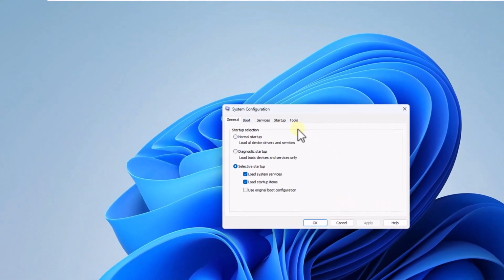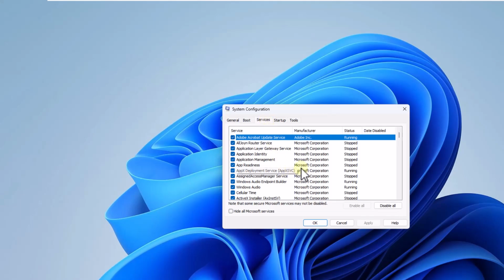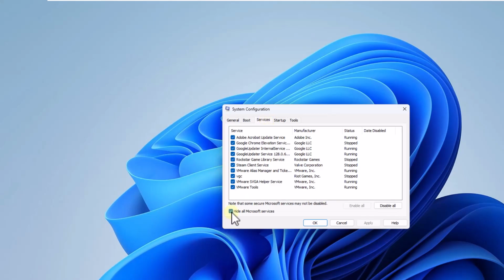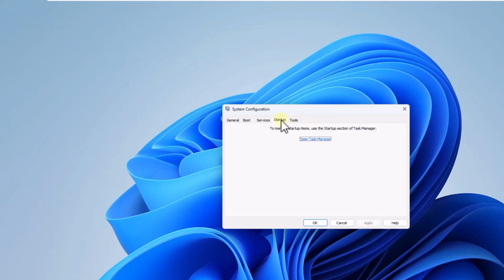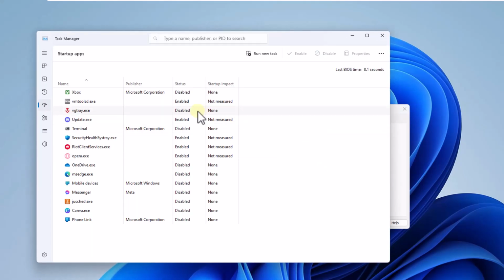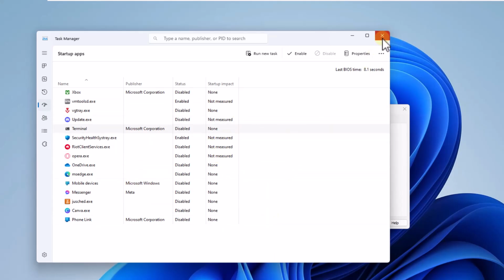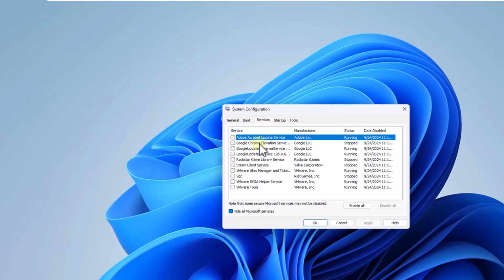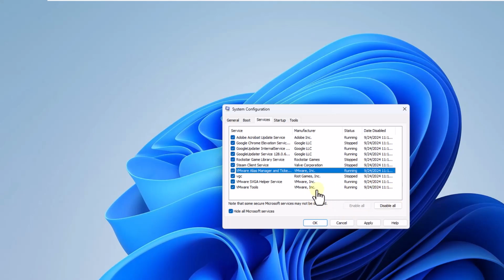How to Turn Off Startup Apps in Windows 11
Solvetic_eng video-tutorial! ▶️
Hey everyone! Welcome back to another Solvetic video, where we bring you easy and effective tech solutions. Today, we’ll show you how to turn off startup apps in Windows 11. If your PC is slowing down because too many apps are running at startup, we’ll guide you through how to disable them and make your system boot faster.

To do this, you can open Task Manager by pressing Ctrl + Shift + Esc, then navigate to the Startup tab. Here, you’ll see a list of all the apps that start when your PC boots. Simply right-click on the apps you don’t want and select Disable. This will stop them from launching automatically the next time you start your computer.

And if this video helped you, don’t forget to give us a like – it really helps Solvetic. Let’s dive in!